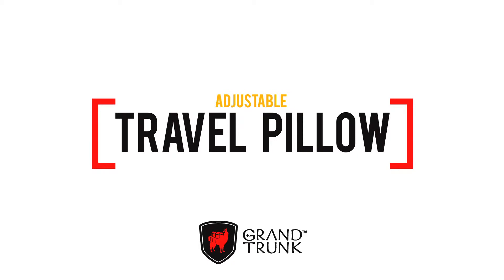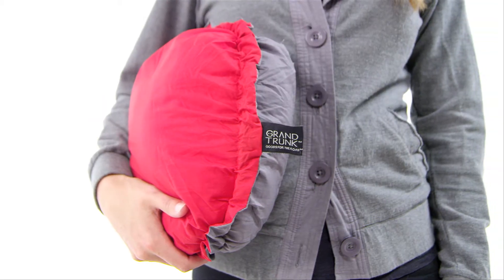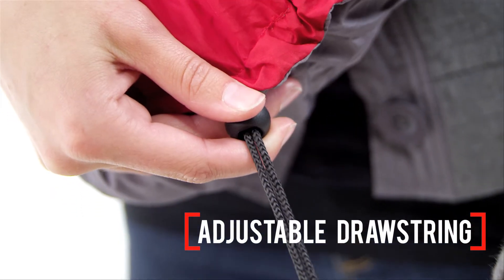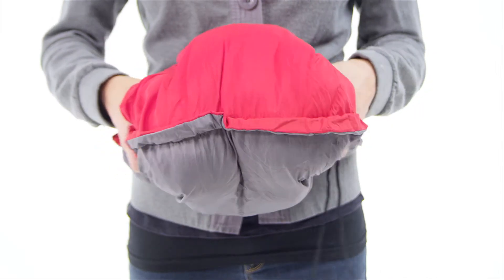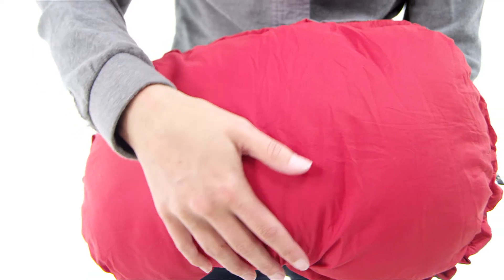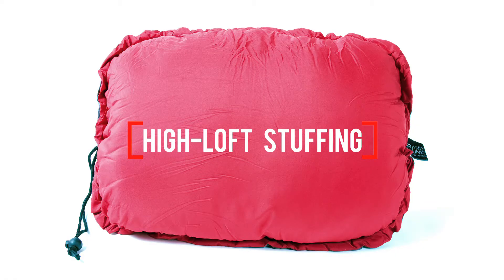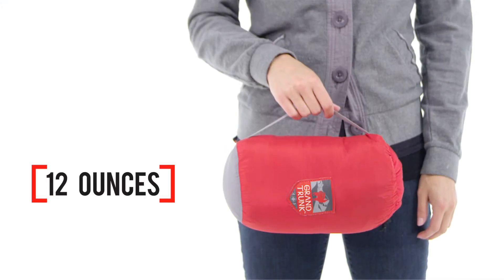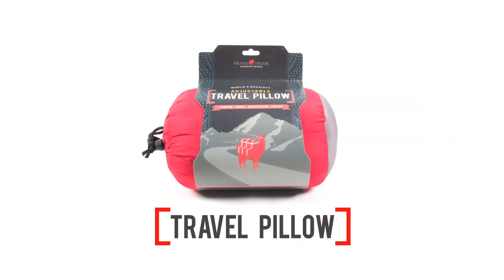Grand Trunk Adjustable Travel Pillow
Watch our Grand Trunk Adjustable Travel Pillow Video and learn more about recommended features.